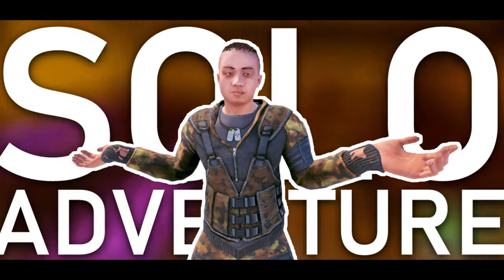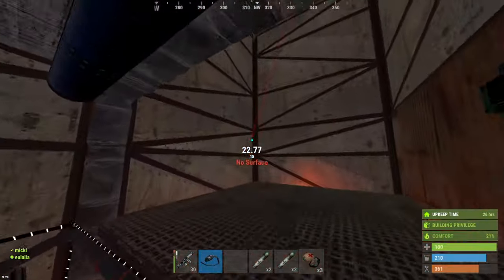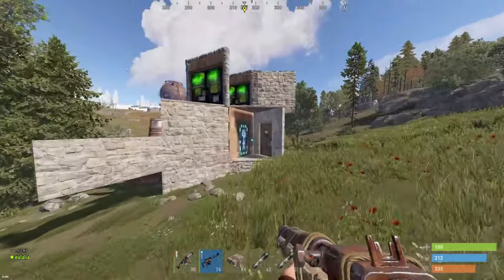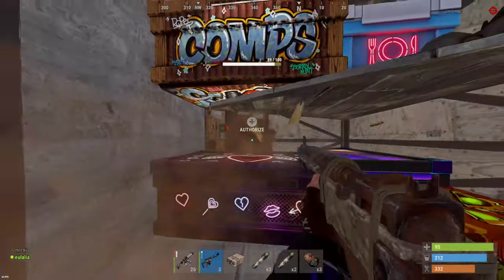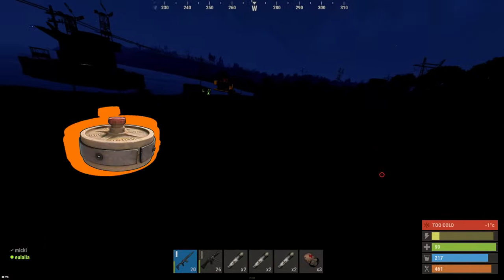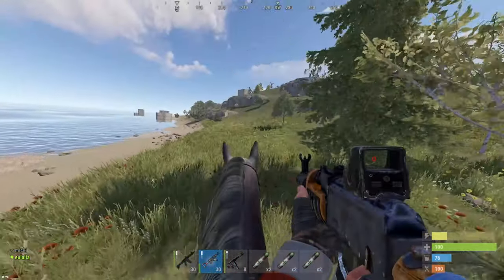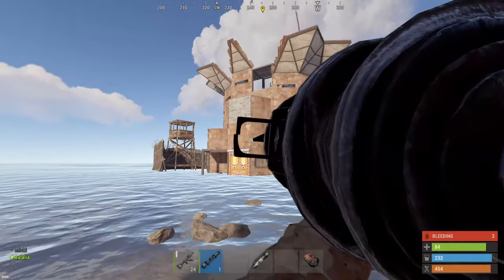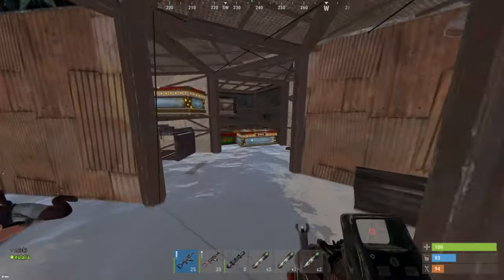I built an UNLIMITED sulfur machine - Rust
What can I say? Solo is easy when you have a little help getting started, and you have UNLIMITED SULPHER at your disposal. It's a challenging experience owning a whole monument as a solo, but I think we manage it well. Enjoy!

What is Rust? Rust is an INTENSE PVP multiplayer survival game that I've played for THOUSANDS of hours. I've gone on MASSIVE Solo adventures, clan wipes, HUGE raids and just about every experience under the Sun. It's a game that can have the most intense nail biting moments, or you can spend hours doing nothing interesting, The way the cookie crumbles can never be predicted and of course I save the absolute best bits for you guys. Whether it's PvP moments, epic counter raids or my clan messing with each other, everything you need to experience Rust is right here on the Max Mears channel. I hope you enjoy, peace.

Recorded with OBS Studio, edited with Audacity and Sony Vegas Pro.